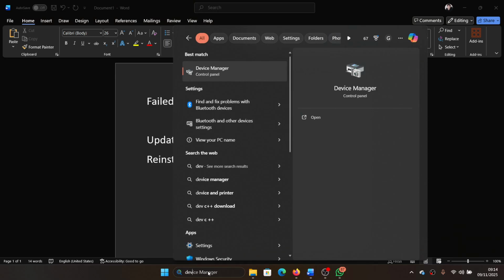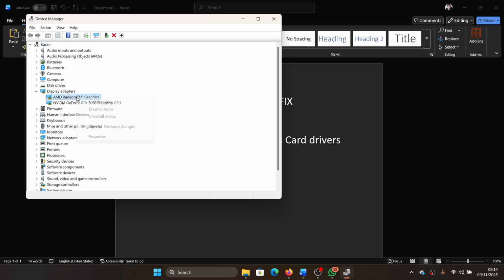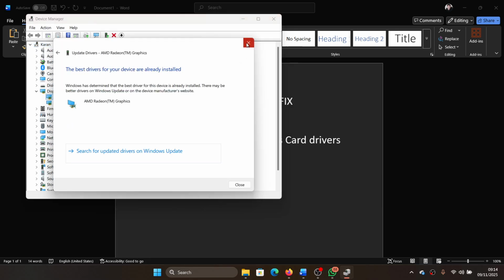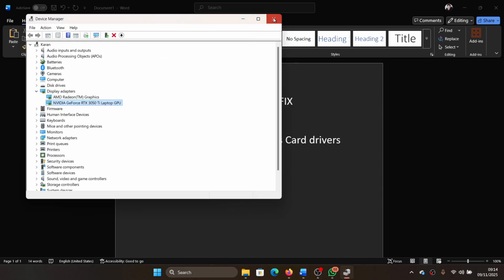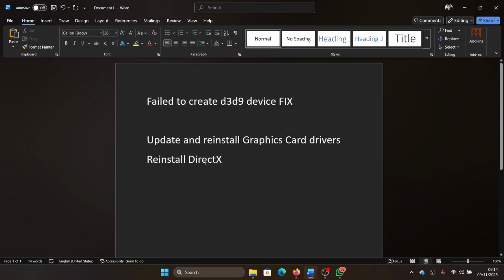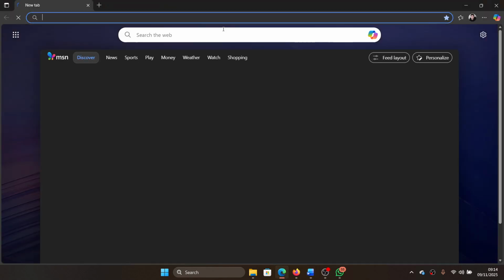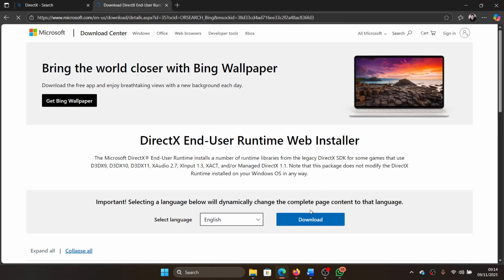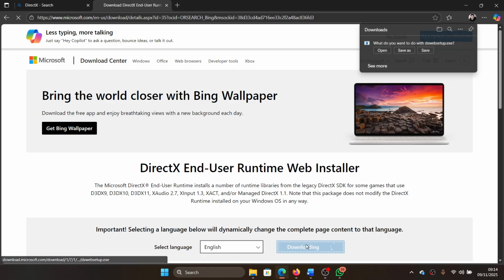Failed to create d3d9 device FIX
Video Title : Failed to create d3d9 device FIX

If you wish to Failed to create d3d9 device FIX then please watch this video.